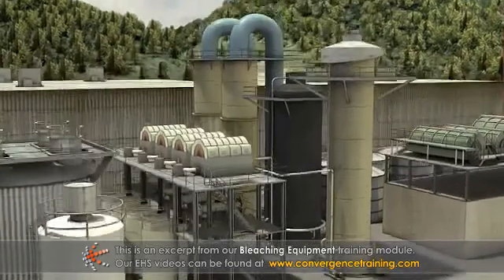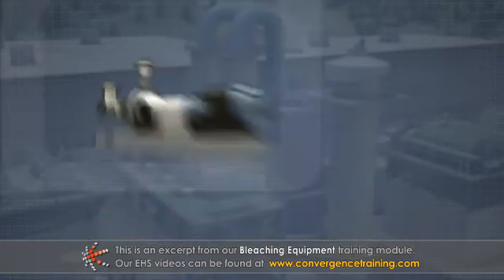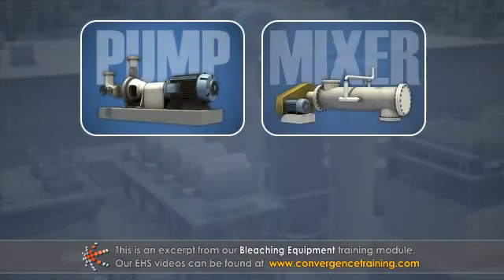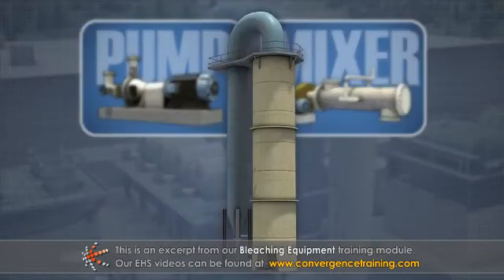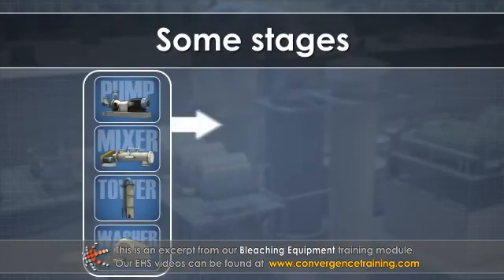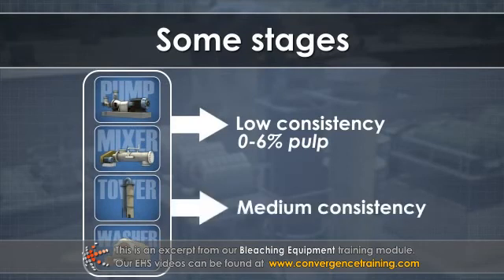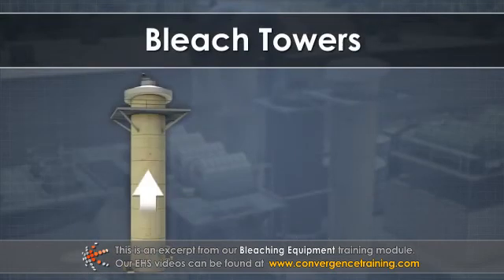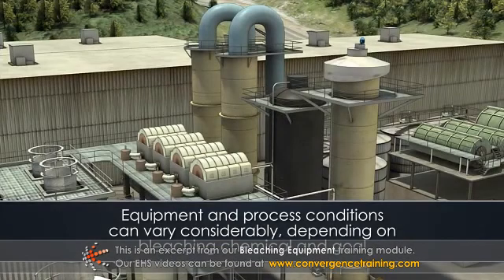Bleaching Equipment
to view the full video and purchase access to our other Pulping courses.

After wood chips are pulped, either by chemical or mechanical means, the resulting pulp has a brownish color. In order to create a white or lighter colored final product, the pulp much be bleached. This course describes the equipment used in the pulp bleaching process including pumps, mixers, reaction or retention towers, and washers.